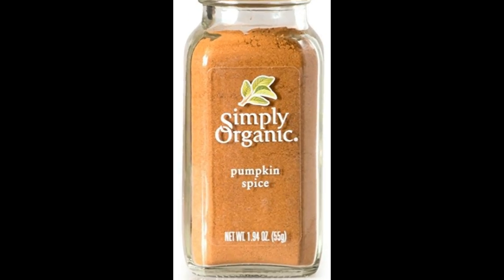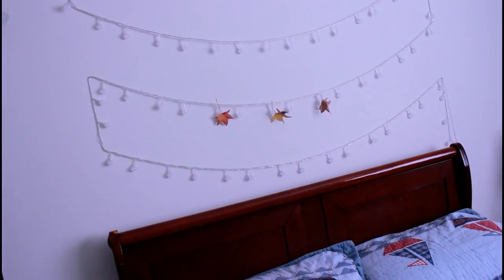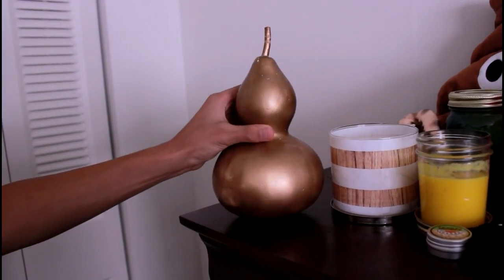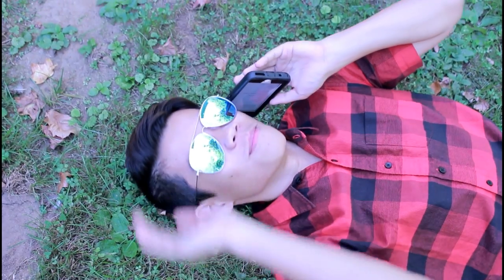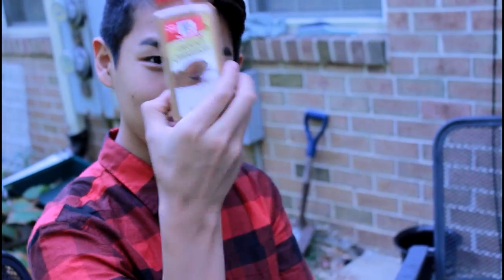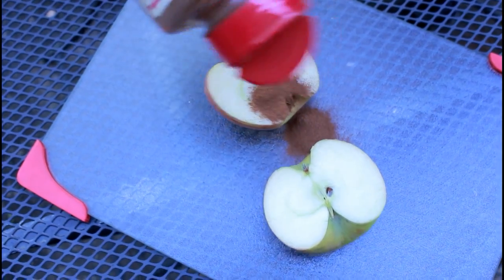FALL DIY LIFE HACKS! (parody) | ThatMidgetAsian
⊳ look down for more surprises :)

Hi my name is Frederic and I love trolling the diy youtubers out there. Today I give you guys some fall diy life hacks! or so you thought... But seriously, this video is not meant to bash them, it's just sometimes you need to shade how they make their videos just a little bit. Jenna has done something like this similar in the past, and I was inspired by her just saying.

KAYA’S INSTA: @kayaflorez

◇ MUSIC USED ◇
⊳ Sophomore Makeout
⊳ Light In Your Eyes

◇ SOCIAL EXPERIMENT ◇
⊳ If you're reading this, comment I LOVE FALL

Hi my name is Frederic Chen and I like making some below-average content. On my channel, you'll see rants, some life videos, and a ton of fuckery. And thatmidgetasian is an inside joke so stop asking. And "everything is less than 3" makes a heart so stop asking that too.